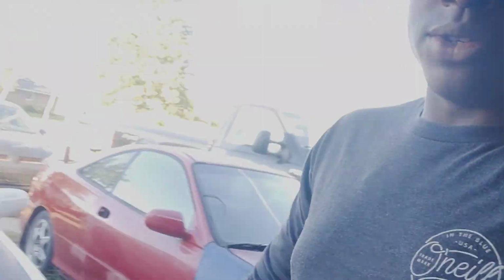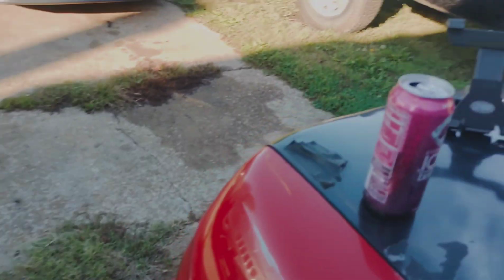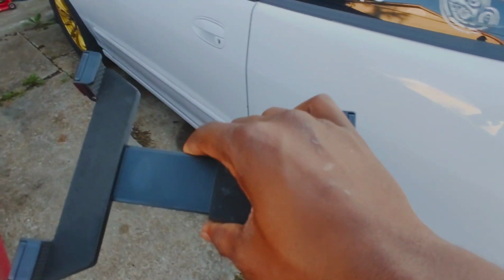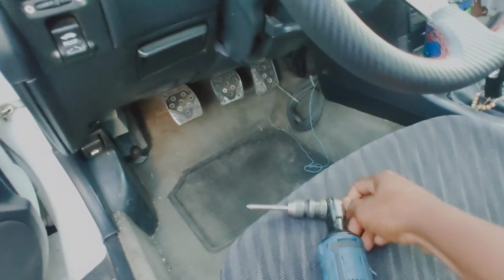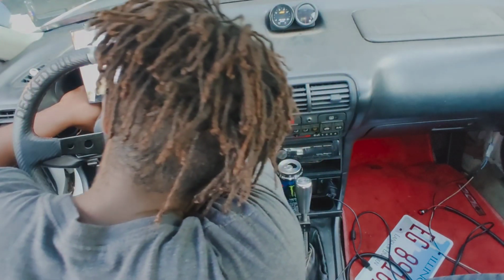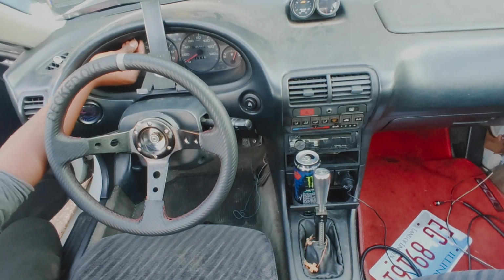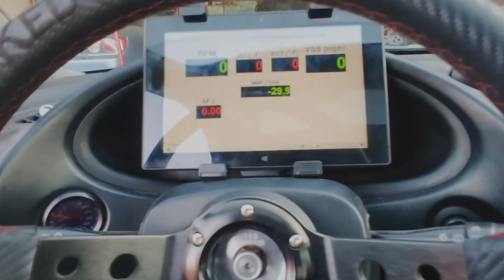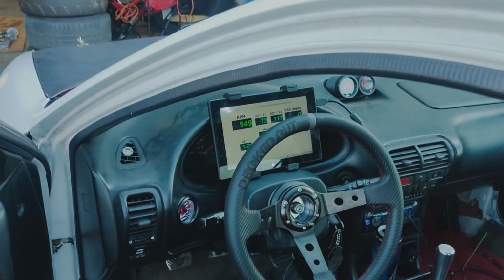Cheap DIY Hondata Dash!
Very affordable way to get yourself a digital dash for your Hondata powered vehicle!!